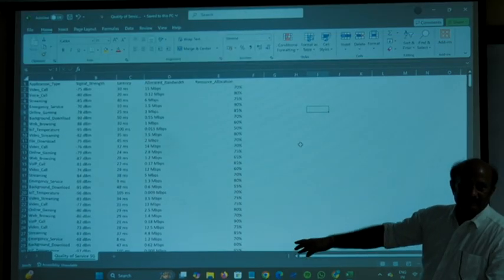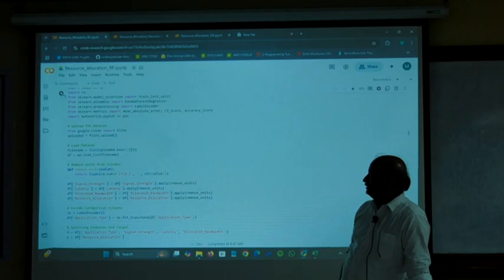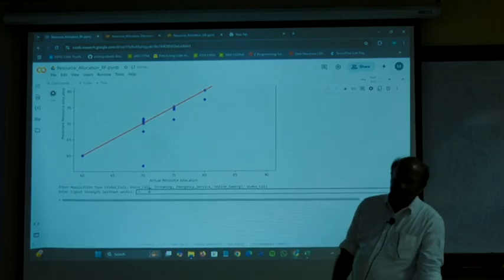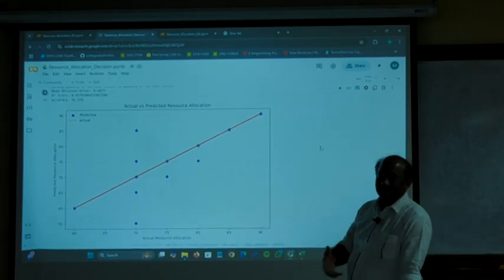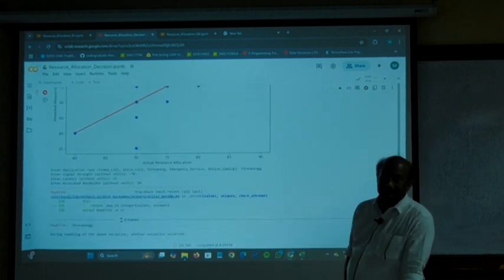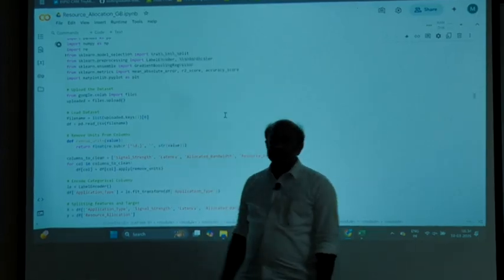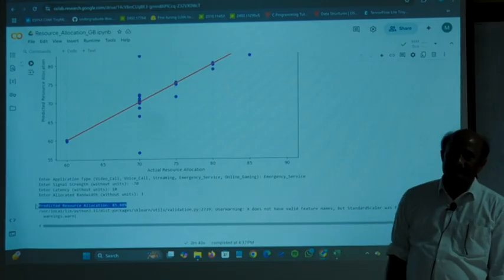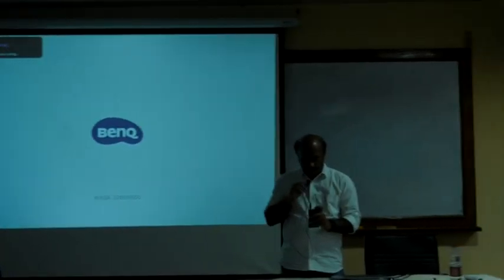T05 Resource Allocation